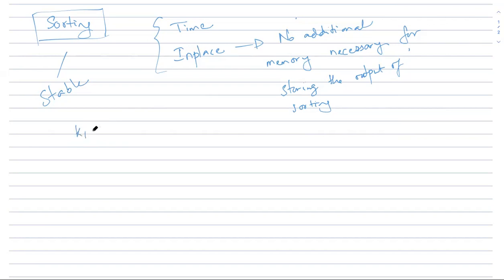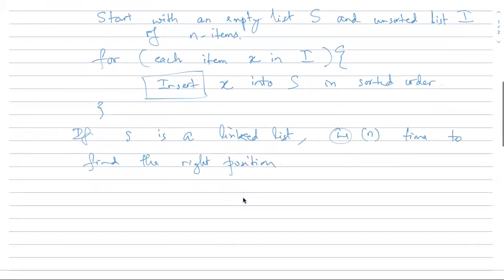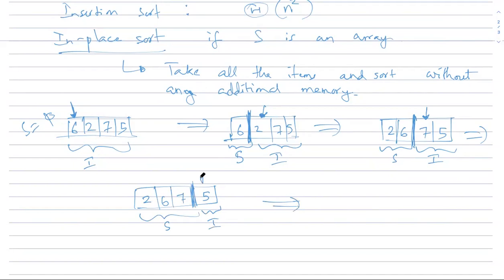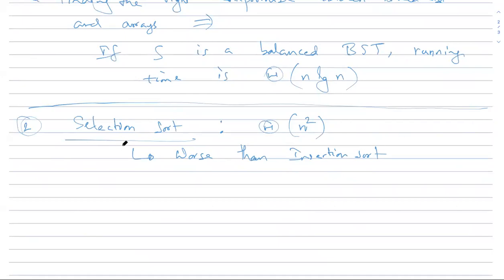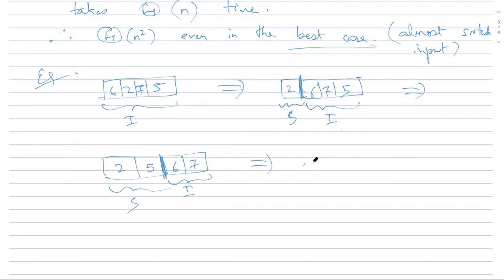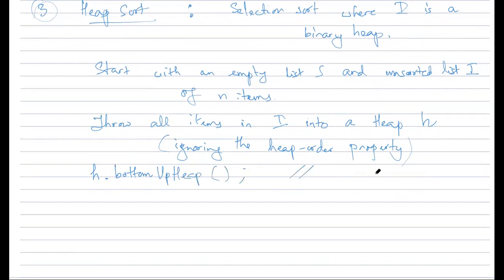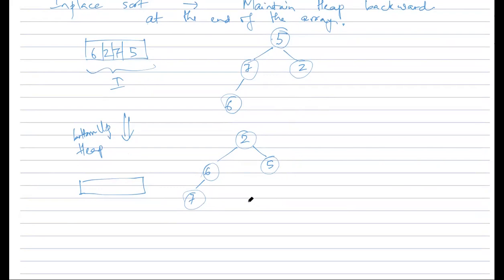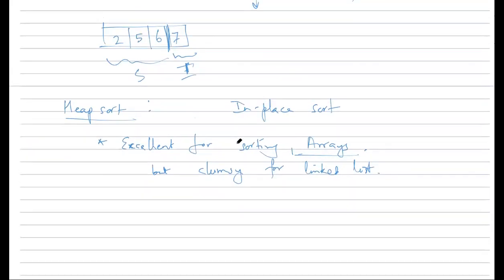Lec08 - Comp15 - 02 Sorting, Part 1